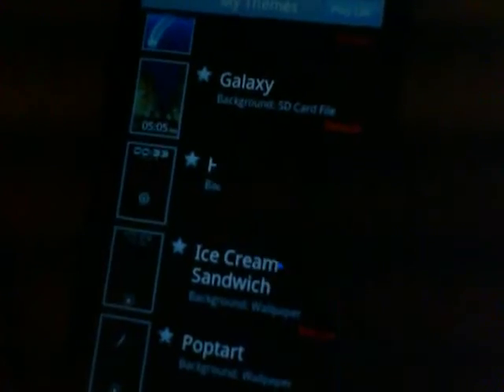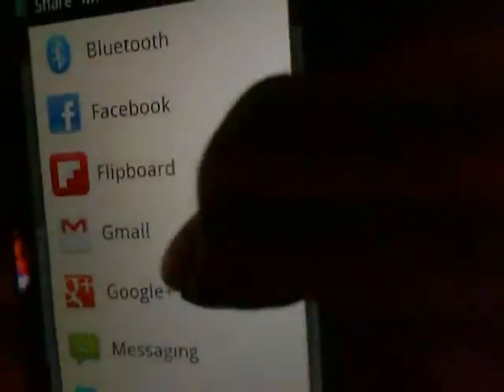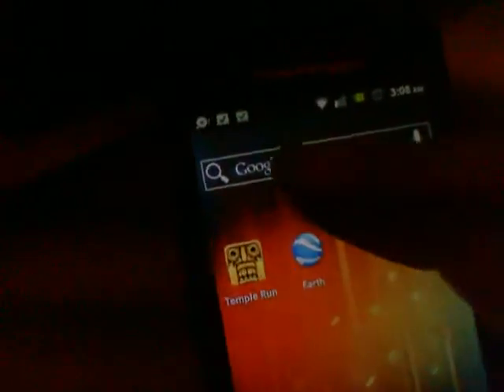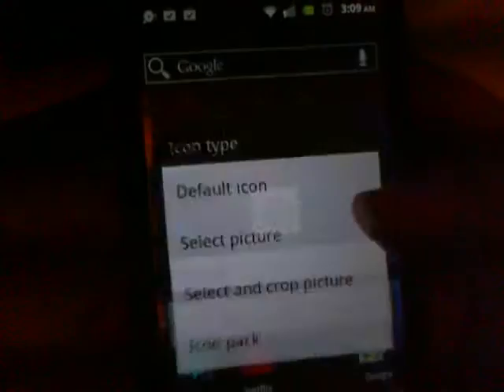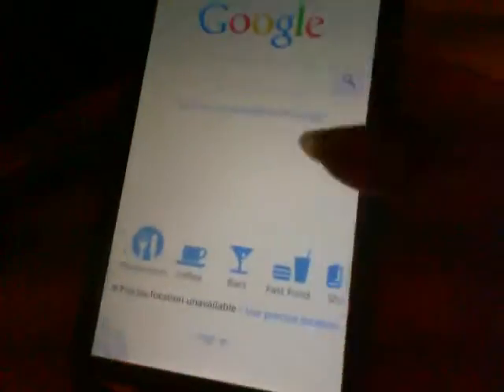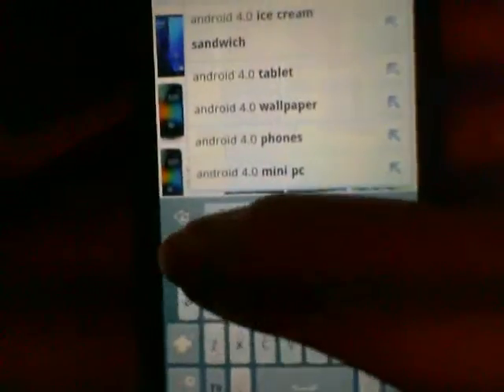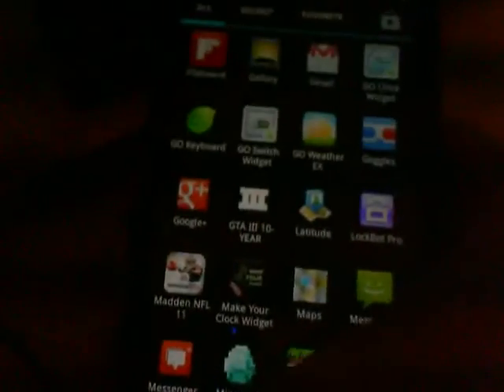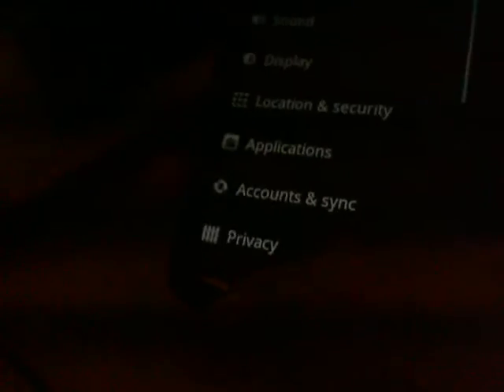How to make Android 2.3 look like Android 4.0 Ice Cream Sandwich